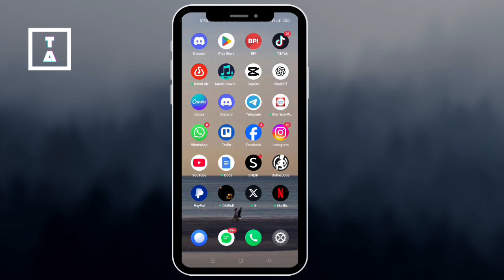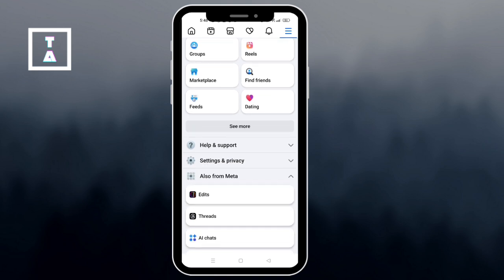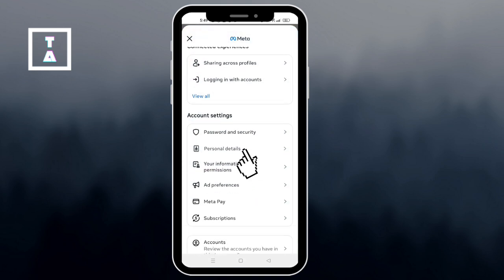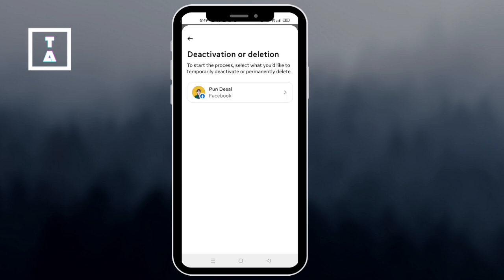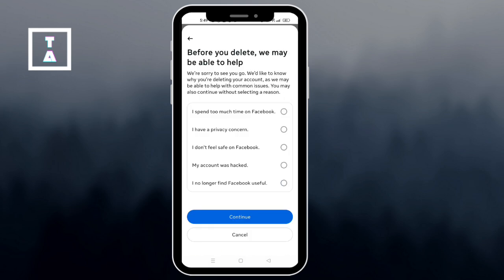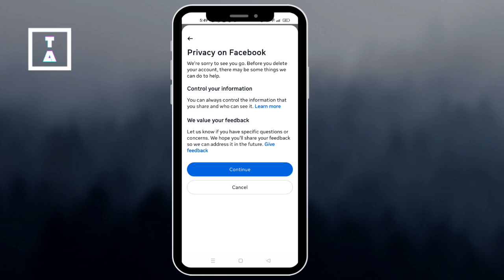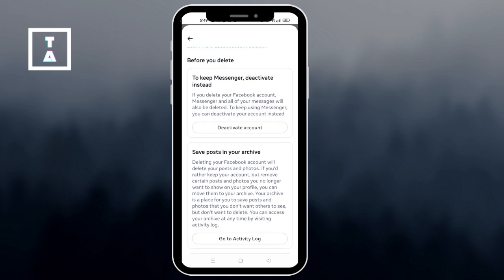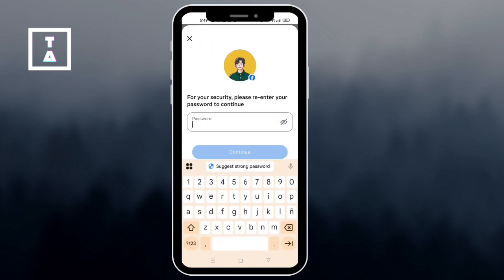How To Delete Facebook Account 2025 in SECONDS!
Ready to say goodbye to Facebook in 2025? This comprehensive guide will walk you through the exact steps to permanently delete your Facebook account or temporarily deactivate it, ensuring your privacy and digital wellbeing. Whether you're taking a social media detox or leaving the platform for good, this video has you covered with the most up-to-date process for 2025.

We'll cover everything you need to know, from backing up your data to navigating Facebook's latest interface changes to ensure a smooth deletion process. Avoid common pitfalls and learn how to secure your information before you go.

📌 What You'll Learn in This 2025 Guide:
*   How to *permanently delete your Facebook account* in 2025.
*   Steps to *deactivate your Facebook account* temporarily.
*   How to *download all your Facebook data* before deletion.
*   Understanding the difference between deletion and deactivation.
*   Important privacy settings to check before leaving Facebook.
*   Tips for a successful *social media detox* and digital wellbeing.

Don't just deactivate – learn how to properly *close your Facebook account* forever. Follow this *step-by-step tutorial* to take control of your digital life today!